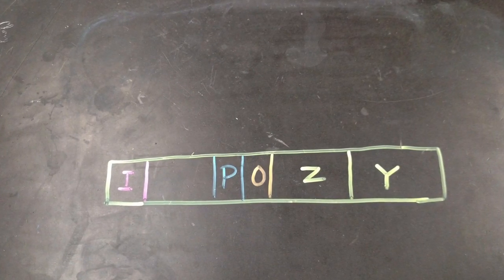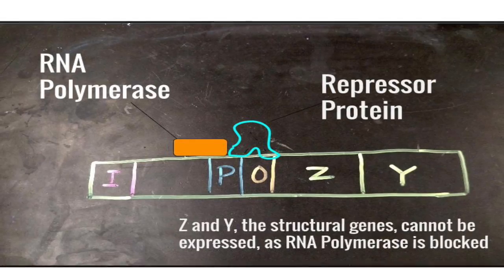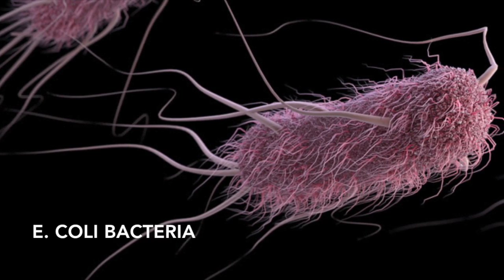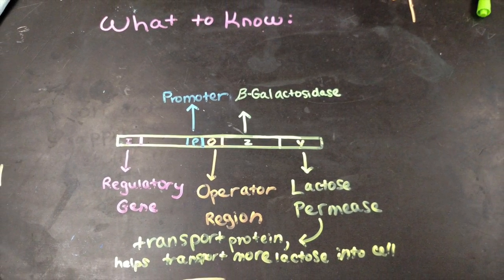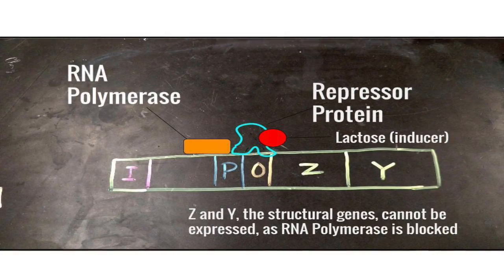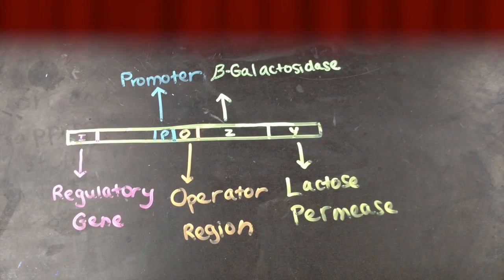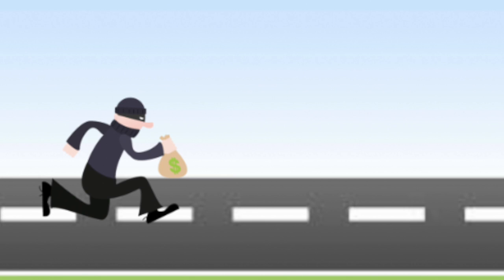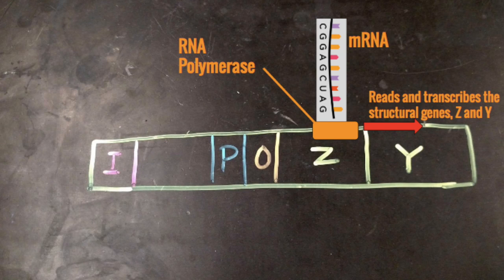The LAC Operon